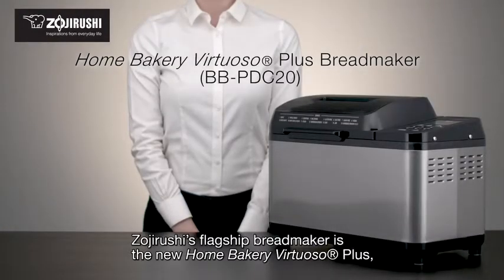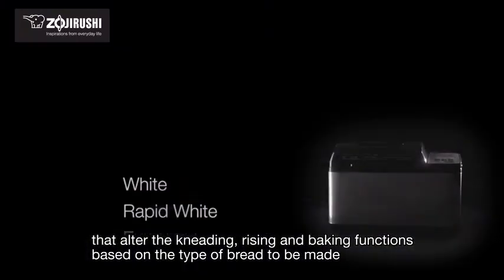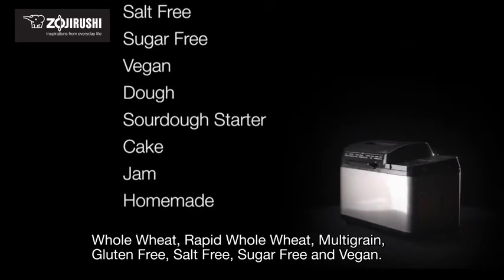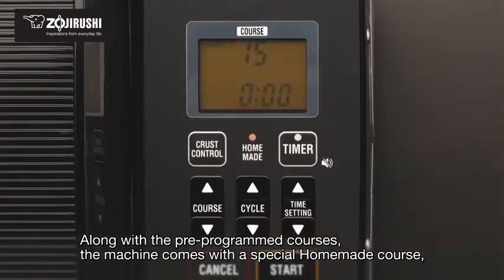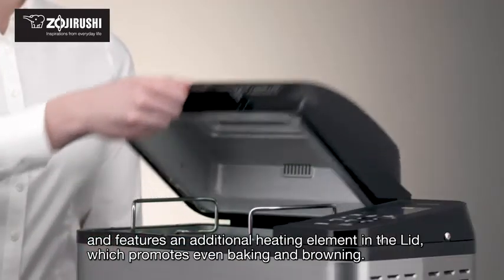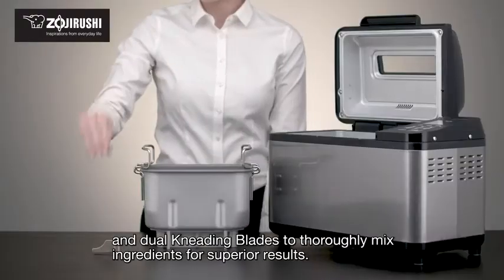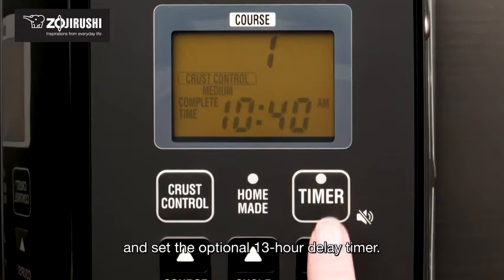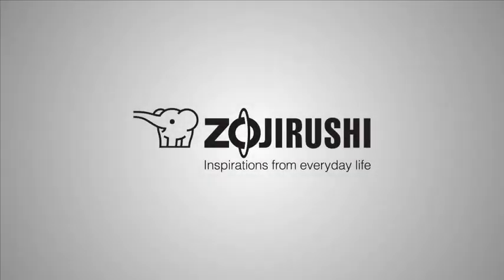Zojirushi 🍞😋 BB-PDC20BA Home Bakery Virtuoso Plus Breadmaker, 2 lb. loaf of bread, Stainless Steel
Zojirushi BB-PDC20BA Home Bakery Virtuoso Plus Breadmaker, 2 lb. loaf of bread, Stainless Steel/Black